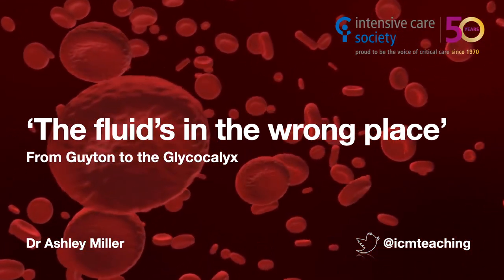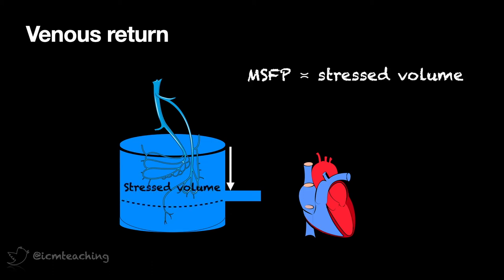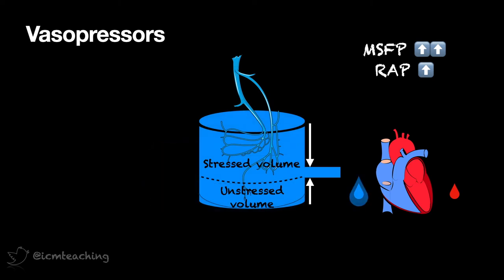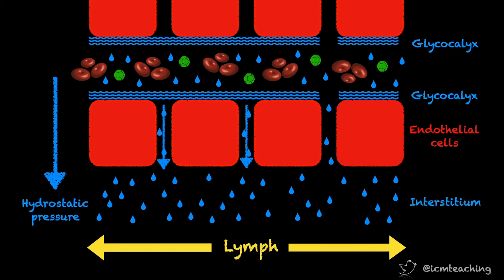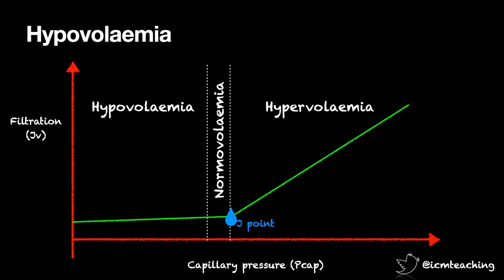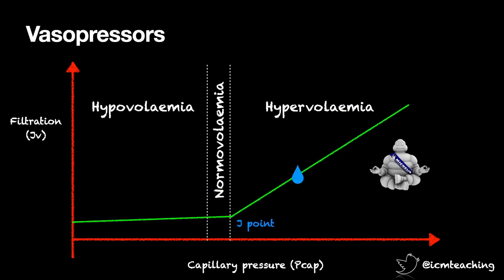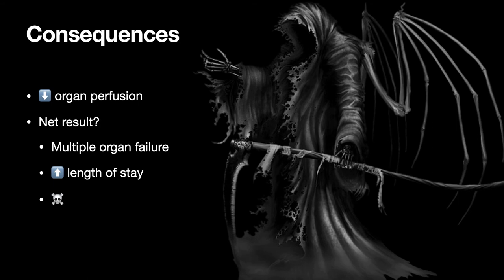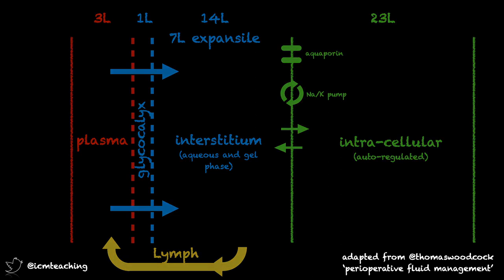Fluids in the wrong place - from Guyton to the glycocalyx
Probably one of the most comprehensive IV fluid physiology talks you'll ever see!